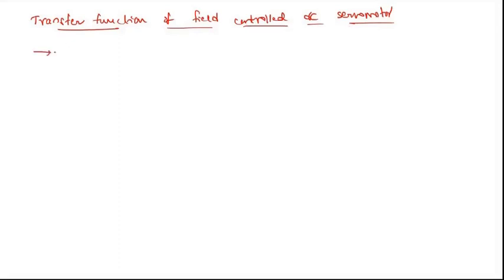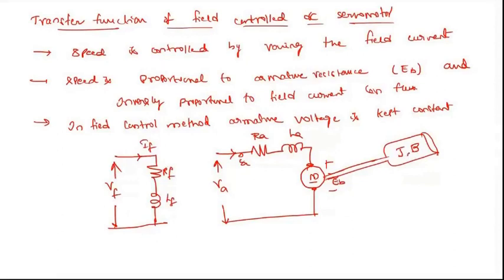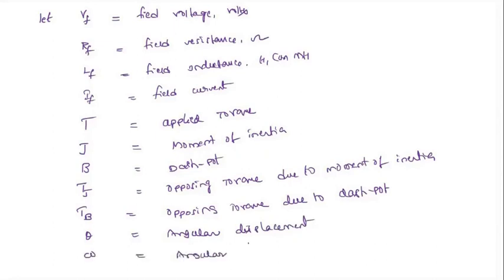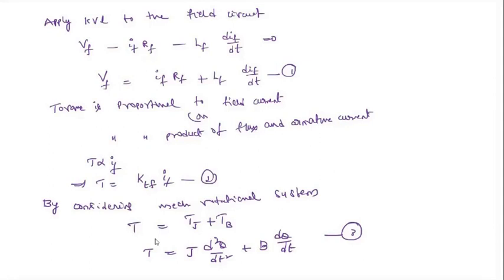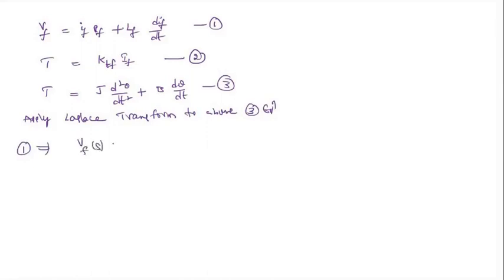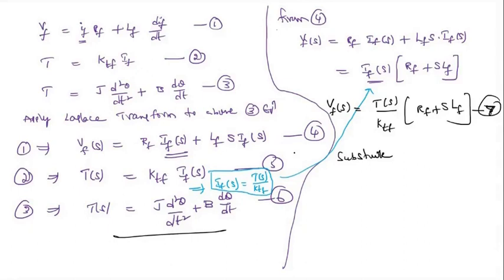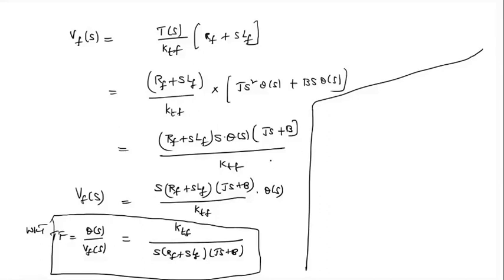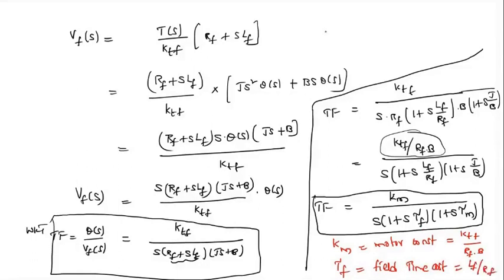Transfer function of field controlled DC Servomotor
Transfer function of field controlled DC Servomotor, speed control techniques, DC Servo motors, Transfer function